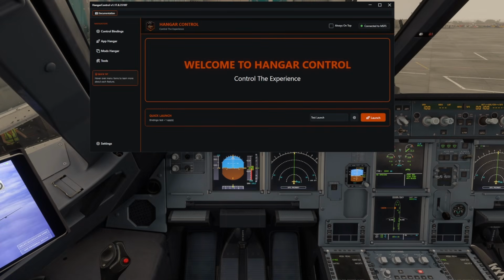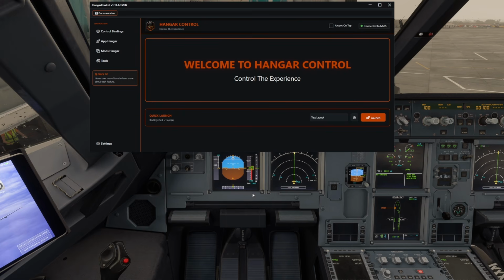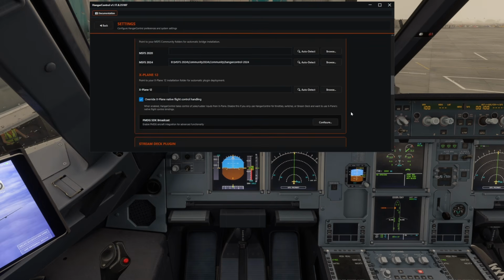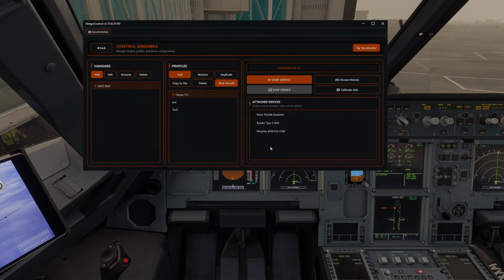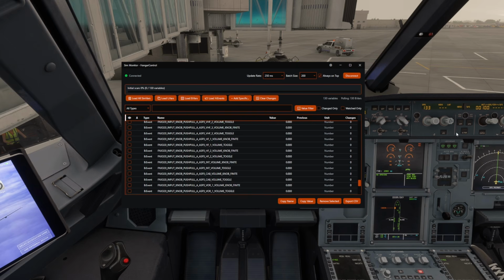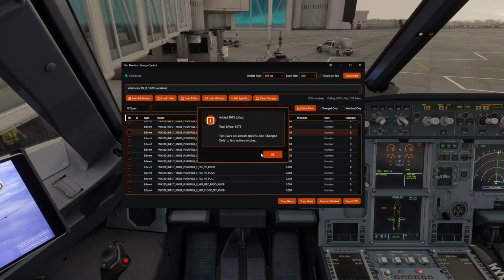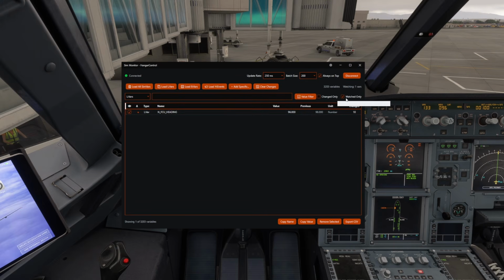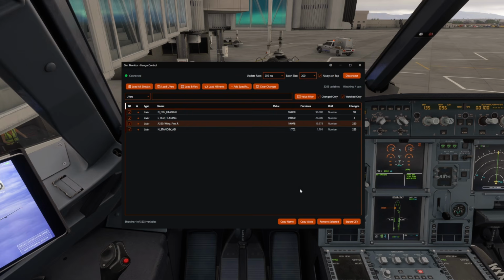The Variable Hunter You NEED | SimMonitor 2.0 | MSFS 2020/2024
Stop digging through documentation. Stop guessing variable names. Start FINDING them.

SimMonitor 2.0 just dropped and it's a game-changer for anyone building custom controls, creating mods, or just trying to figure out what the heck is happening inside their aircraft.

🔥 WHAT'S NEW:
► Load ALL 1600+ SimVars instantly
► L:Var & B:Var discovery via updated WASM bridge
► Real-time change detection - see what's moving
► Wildcard search - find *GEAR*, *FUEL*, anything
► Watch list for your favorite variables
► Export to CSV for documentation
► Buttery smooth batch polling

Whether you're binding a button box, building a home cockpit, or developing addons - this is the tool that shows you exactly what's happening under the hood.

Part of the HangarControl suite - built by simmers, for simmers.

🎯 Support & Community
🔗🎯 Support & Community

🧵 RAM: 64GB DDR5 G.Skill 6000

⚡ Storage: NVMe Gen 4 M.2

🎮 GPU: RTX 4080

⏱️ Timestamps
0:00 – Intro